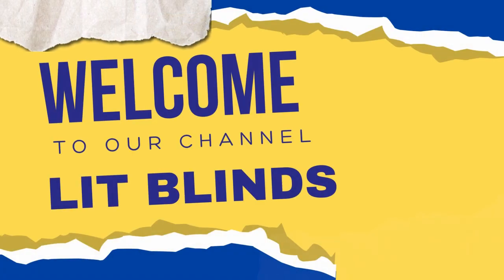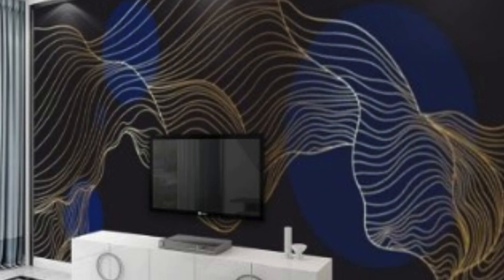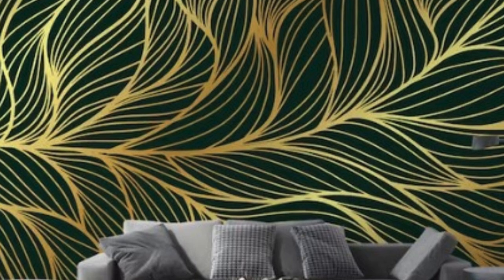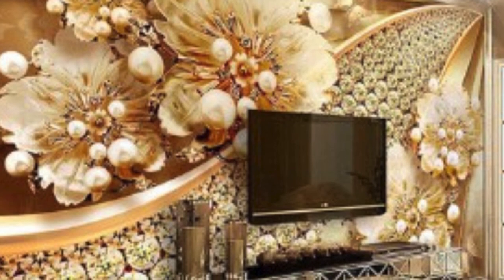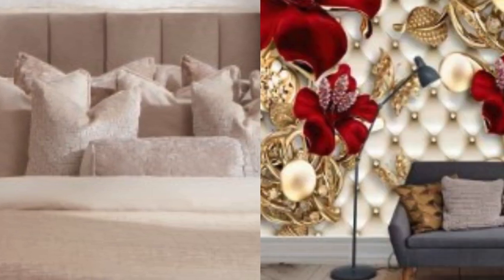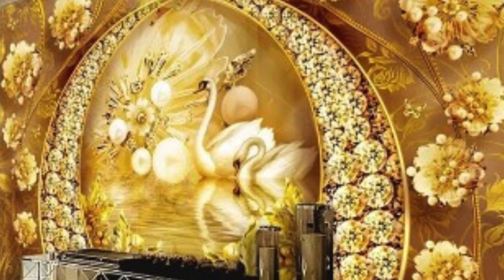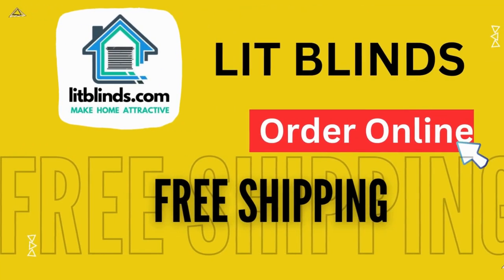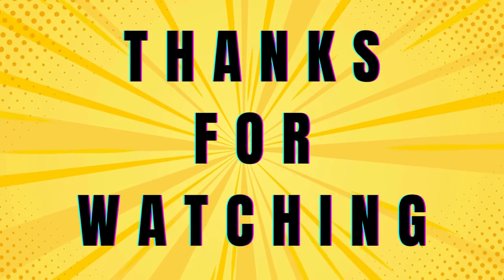LATEST METALLIC WALLPAPER DESIGN IDEAS THAT WILL EVALUATES YOUR HOME DECOR|@LitBlinds